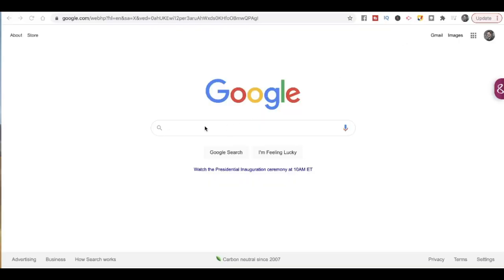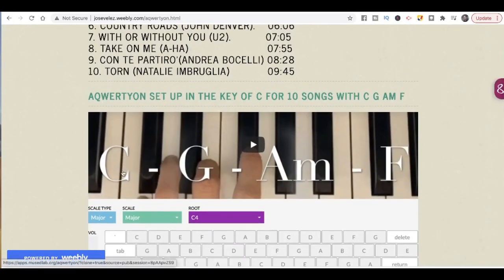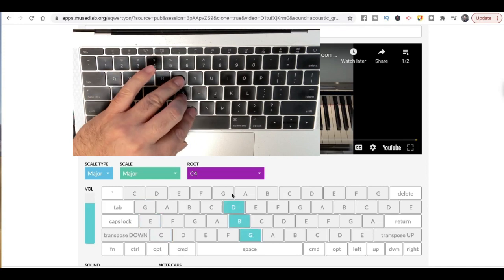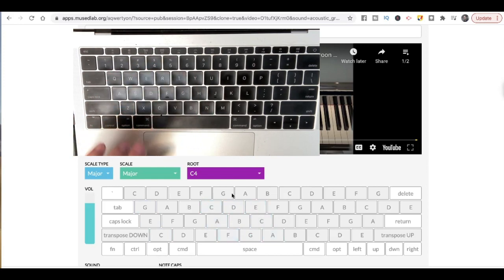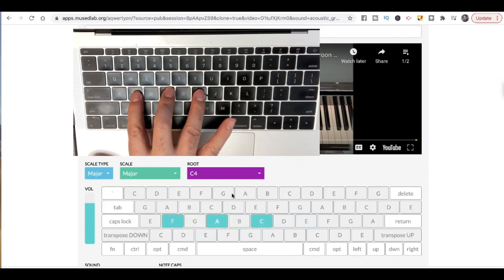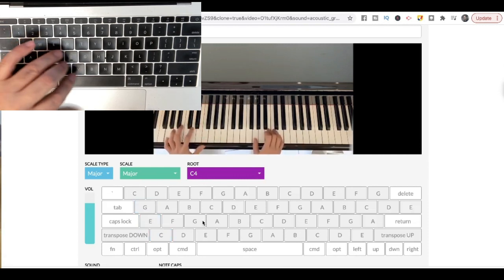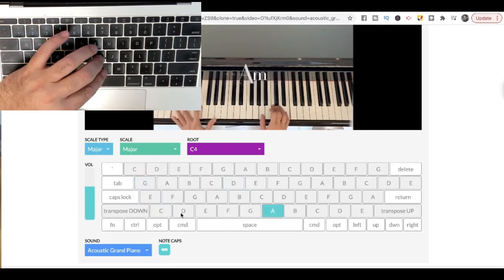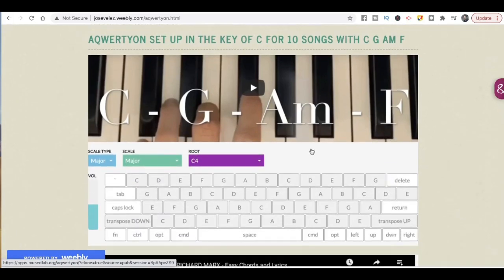aQWERTYon tutorial series/ Part #2 / C G Am F chords and play 10 songs / Mr. Velez Virtual Music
aQWERTYon tutorial series/ Part #2 with  C G Am F chords and play 10 songs / Mr. Velez Virtual Music
here is my 2nd tutorial on aQwertyon a keyboard on the browser that has a lot of possibilities..playing melody , midi controller and more … I’m using it with to just play 4 chords and a very basic song that repeats all the time the same progression ...This is Part 2 and you can play 10 songs.
 Will do more if you like this content! thanks

Here the  Chords

               C    = C E G
               G    = G B D
               Am = A C E
               F    =  F A C

Play with your left hand or right hand and practice with aqwertyon and the yt video here.

USING C G AM F CHORDS ONLY IN THAT SAME ORDER

​1. GIRLS LIKE YOU (MAROON 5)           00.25
2. SOMEONE LIKE YOU (ADELE)           02:03
3. LET IT GO (FROZEN).                      03:05
4. HOW FAR I’LL GO (MOANA)              03:50
5. THIS TIME FOR AFRICA (SHAKIRA).    05:10
6. COUNTRY ROADS (JOHN DENVER).    06:06
7. WITH OR WITHOUT YOU (U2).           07:05
8. TAKE ON ME (A-HA)                         07:55
9. CON TE PARTIRO’(ANDREA BOCELLI) 08:28
10. TORN (NATALIE IMBRUGLIA)            09:45

Celticize Me And Jazz Me Up by Marianne for a great 10 song video

Mr. Velez

I will be using web base programs like Chrome music Lab (Song Maker , Bandlap, Noteflight , Music theory . net to Programing melodies & rhythms with some forms like Rondo A B A C A a much more ... Check out my free website with all the link and lessons